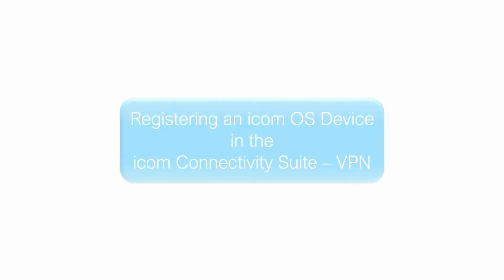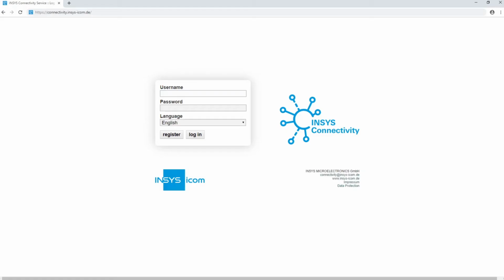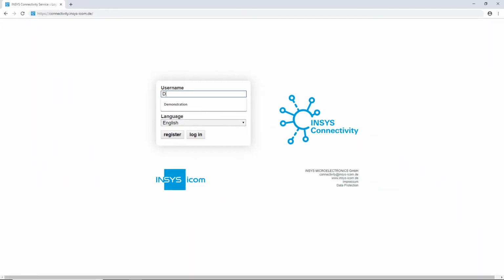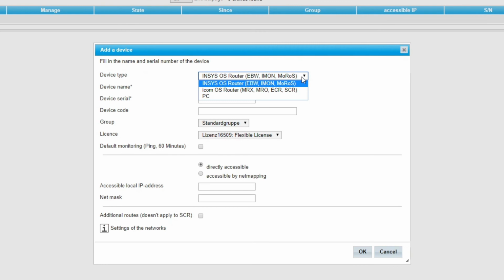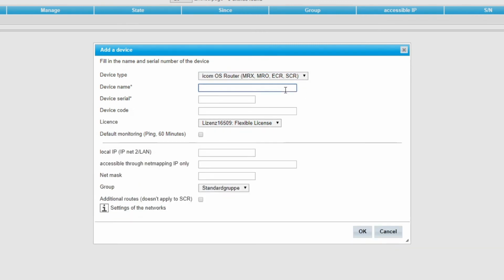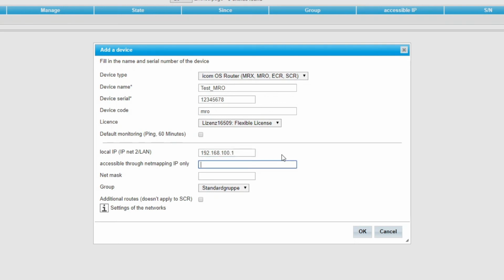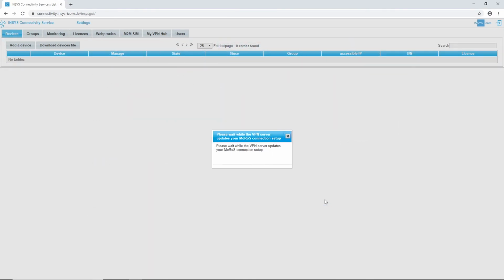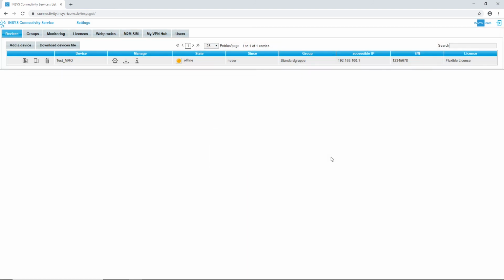Registering an icom OS Device in the icom Connectivity Suite – VPN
In this video we show you how to register an icom OS device, such as an MRX, MRO, ECR, SCR or MIRO, in the icom Connectivity Suite – VPN.